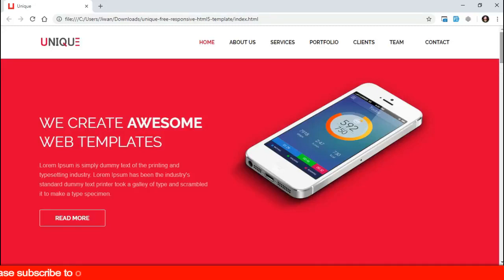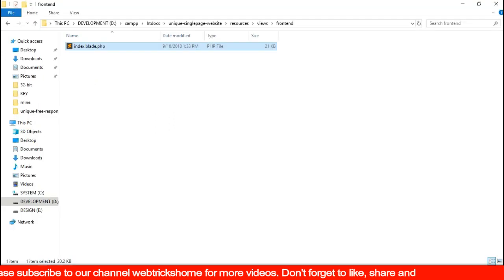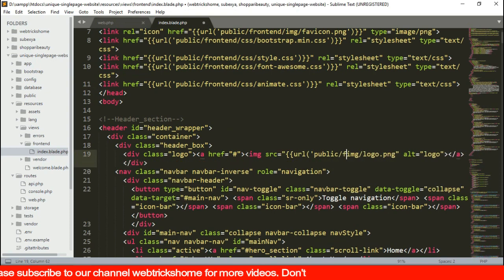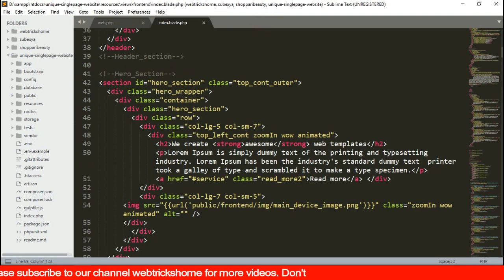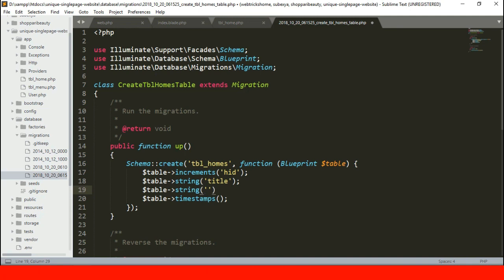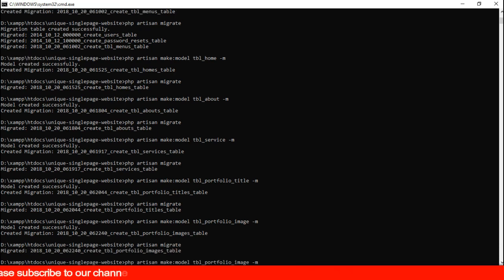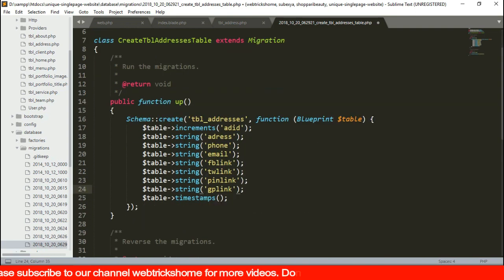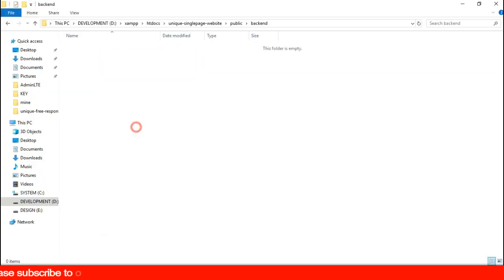Laravel Tutorial Single page Website Development | Part 1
Laravel tutorial single page website - Laravel setup, display in frontend, make models and migrations, database setup, backend view template setup